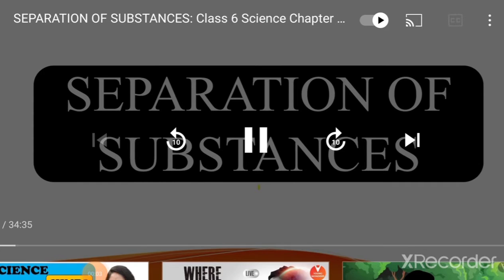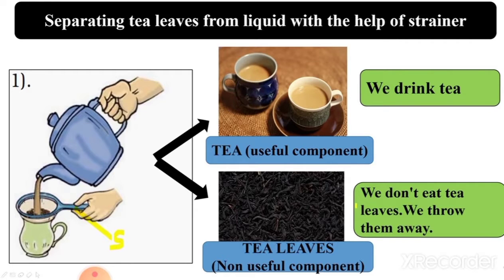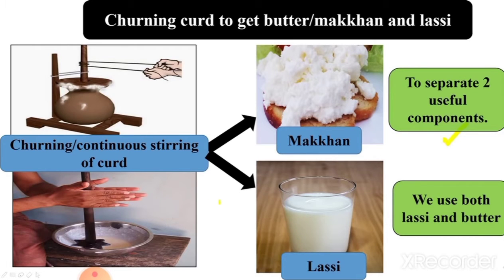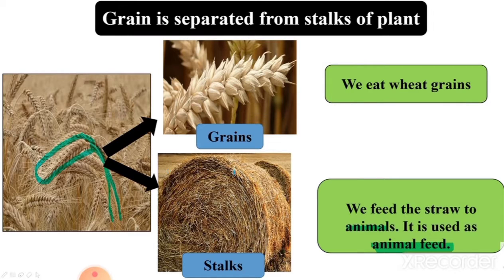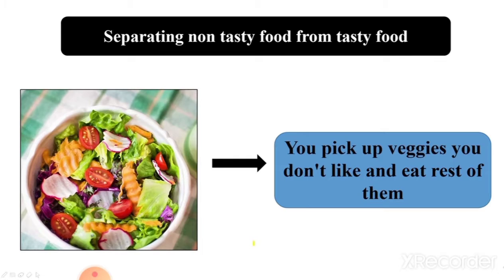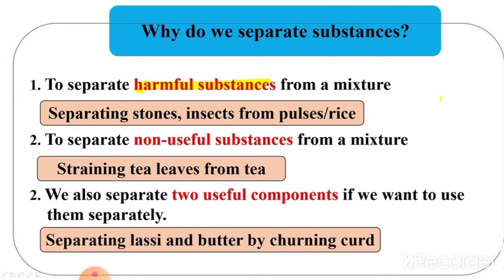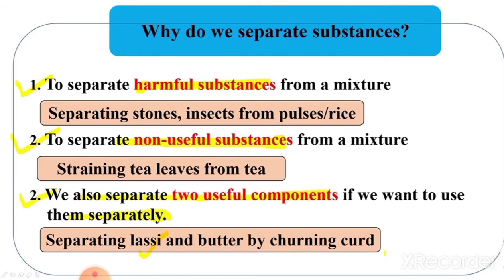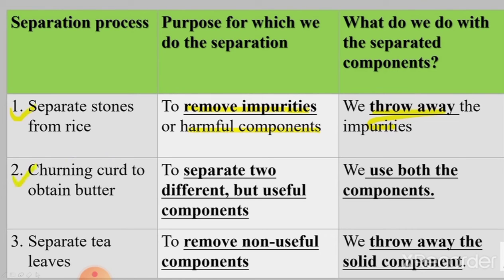Seperation of substances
Science preparatory video